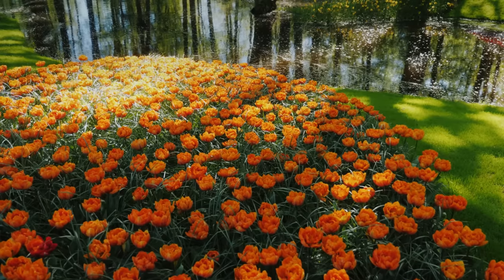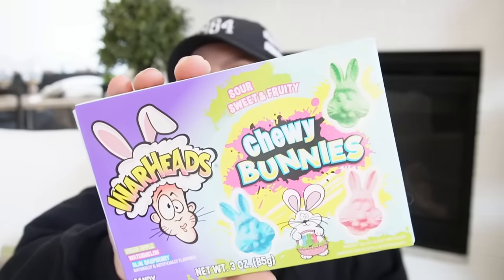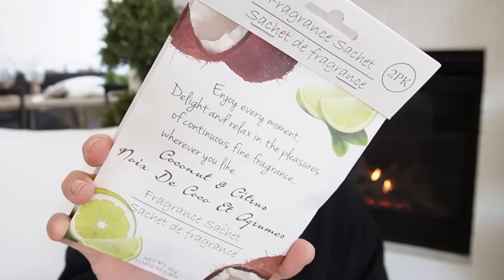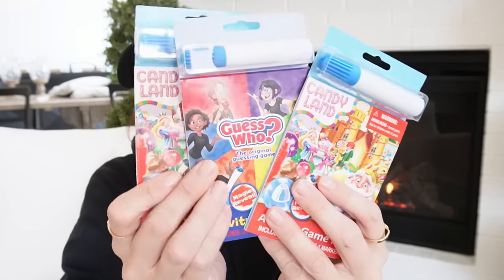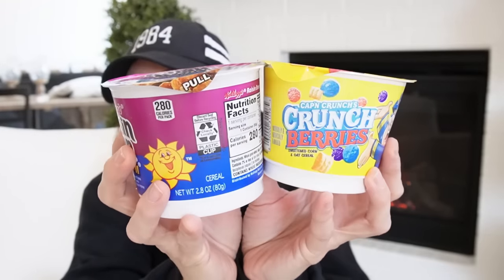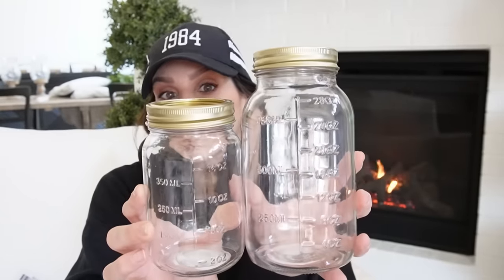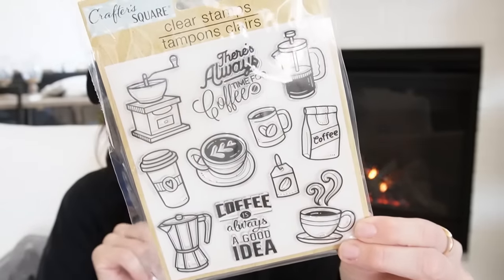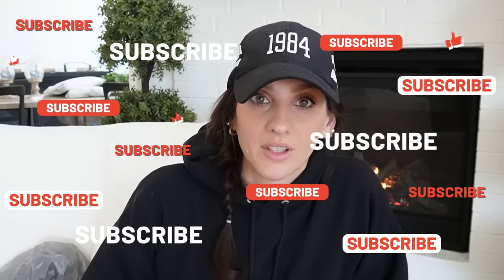$105+ DOLLAR TREE HAUL | Two Stores Two Hauls WHICH IS BETTER? | I FINALLY FOUND THE BOBBA LIPS!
Enjoy today's video as I showcase a faceoff between two different dollartreestores - which store had your favorite items?